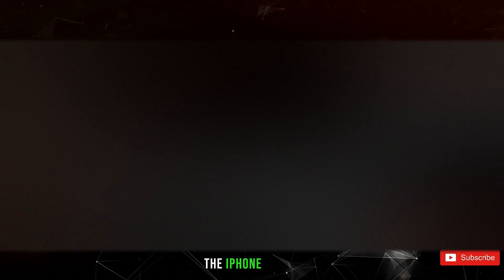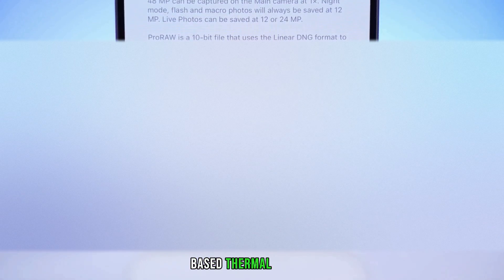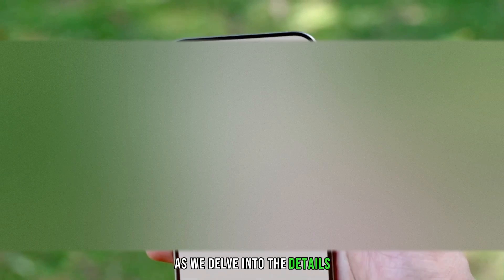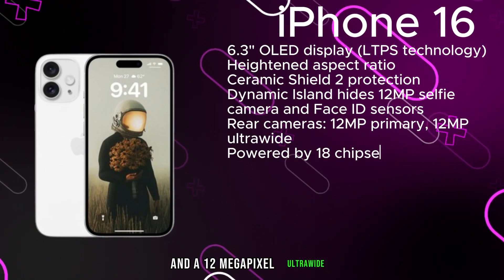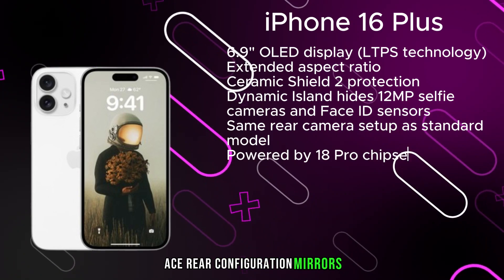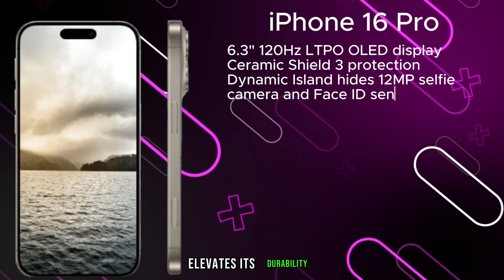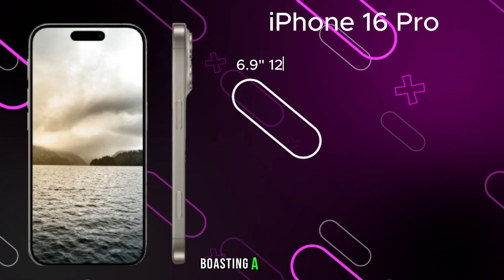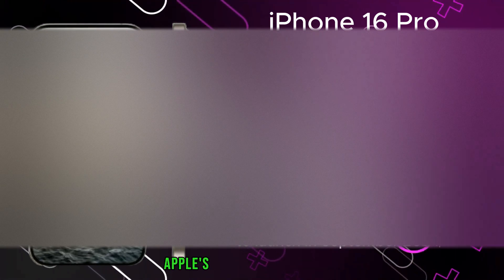iPhone 16 Pro Max - Finally! APPLE DID IT 🔥🔥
Apple is rumored to incorporate graphene in its iPhone 16 Pro models to address the heating issues encountered in the 15 Pro models. Graphene, a semimetal, is renowned for its outstanding electrical conductivity, thermal conductivity, strength, and flexibility.